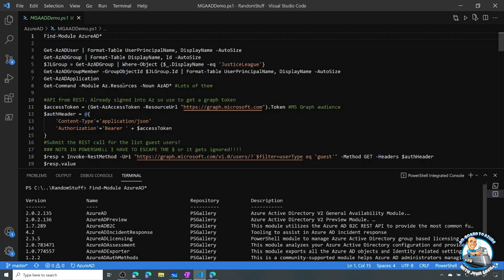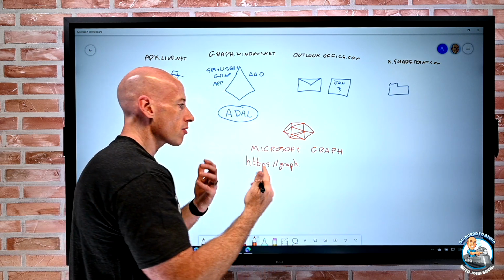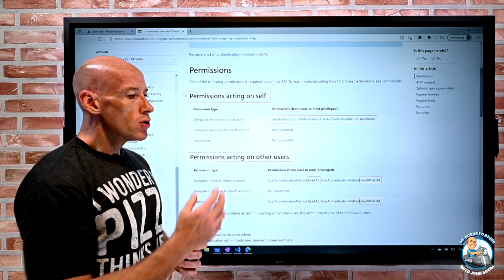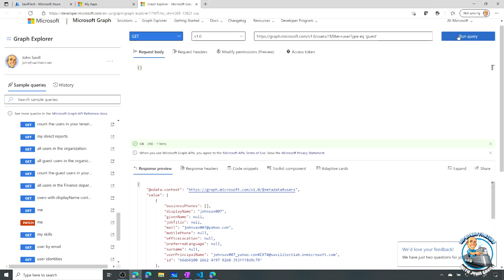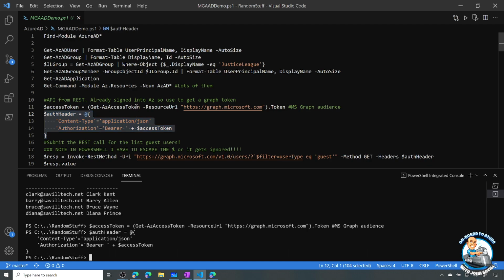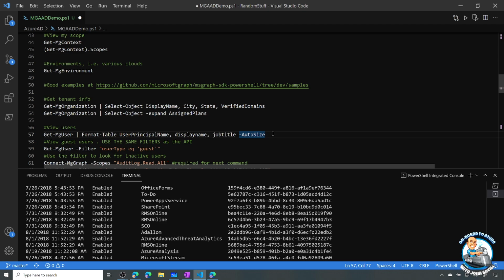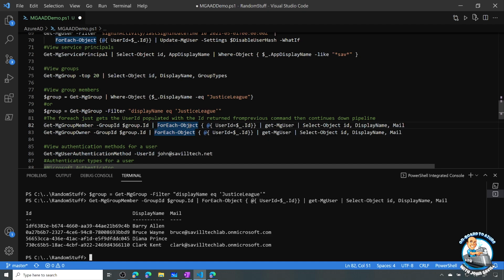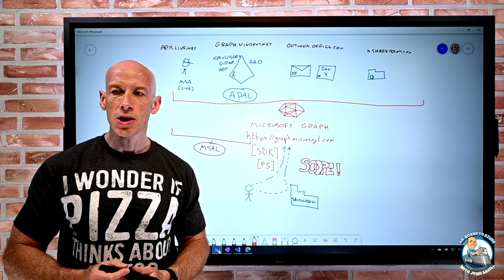Managing with Microsoft Graph (and PowerShell)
In this video I explore the new Microsoft Graph as a means to manage Azure AD (and more) via the REST API and through the SDK PowerShell module.

00:00 Introduction
00:24 Azure AD PowerShell history
01:30 AAD management with Az module
02:20 History of the different APIs for Microsoft services
04:40 Microsoft Graph single API
07:21 Me vs Org service access and scopes
10:32 Viewing the consented permissions
13:25 Microsoft Graph Explorer
16:45 Consent for a service principal
18:57 Calling REST API from PowerShell
20:00 Using Microsoft Graph PowerShell module
30:43 Sending an email through Microsoft Graph
32:34 Summary